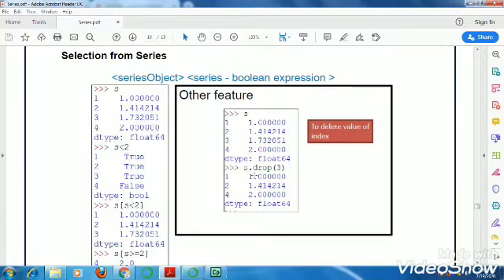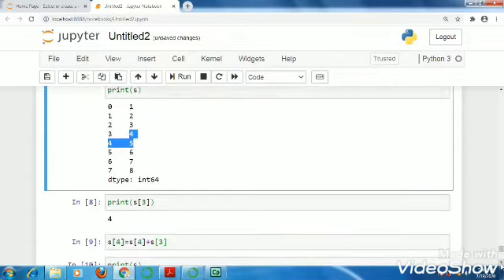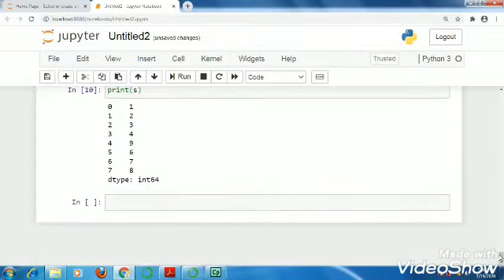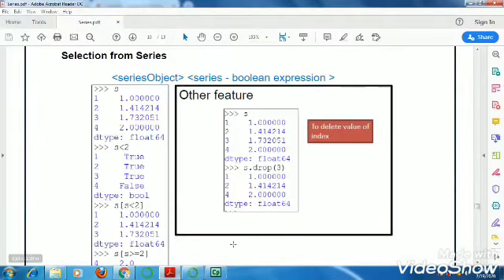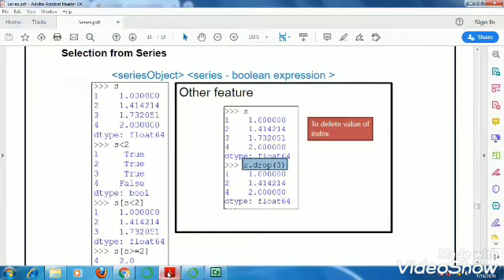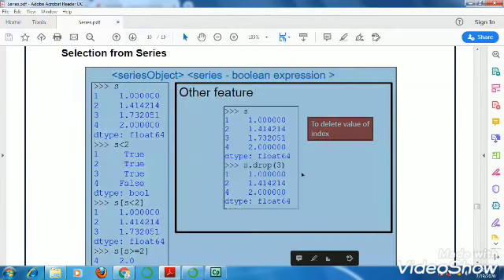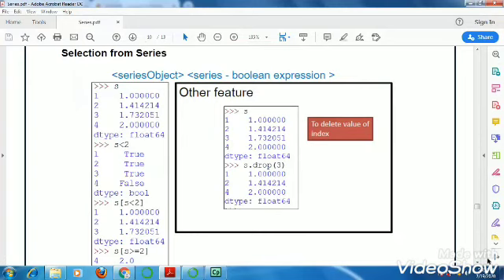Selection from Series in Python Pandas